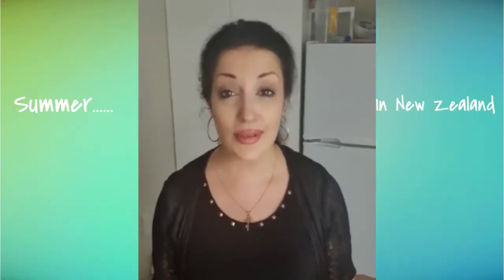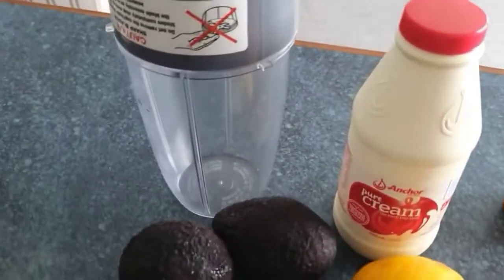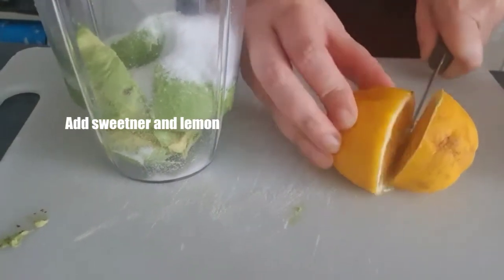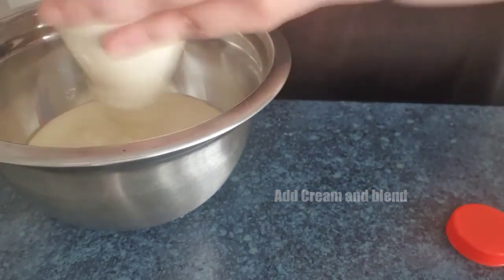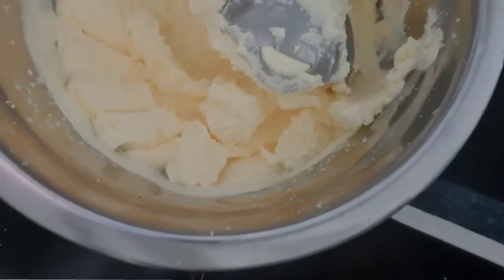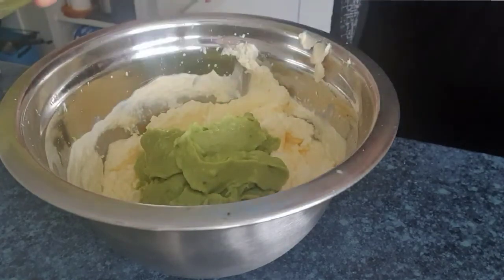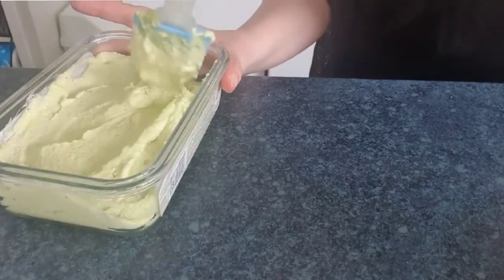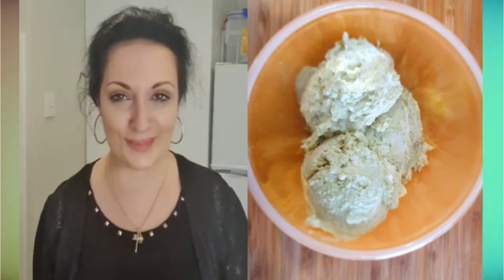Keto Avocado Ice Cream | Iveta & Simone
In this video we are sharing the best keto avocado ice cream recipe.

Join our private Facebook group " The Unstoppable You " to  find transformational tips how to create a better, more beautiful & more positive life. - Iveta & Simone xxx

Together let's find "THE NEW YOU"!

Who we are:
Iveta & Simone are duo female singers who have won the hearts of music lovers from all walks of life with their music genre. They have earned the admiration and affection of countless fans, serving as both inspiration and role model.
However the girls are not just singers. Iveta is also a life coach & a ketogenic nutritionist. Simone is a makeup artist & a hairdresser.